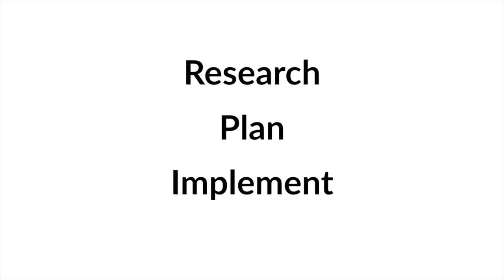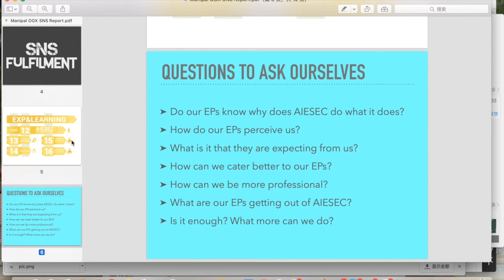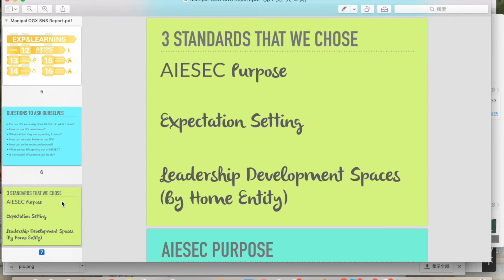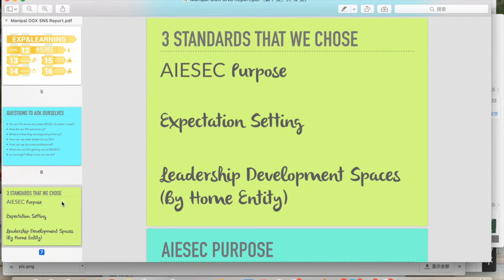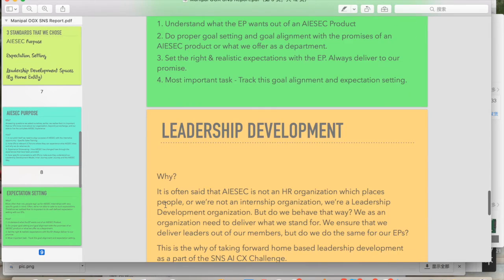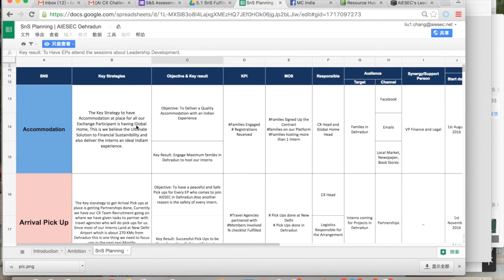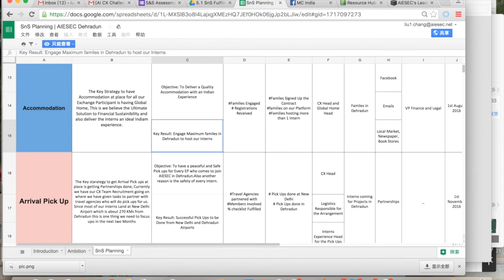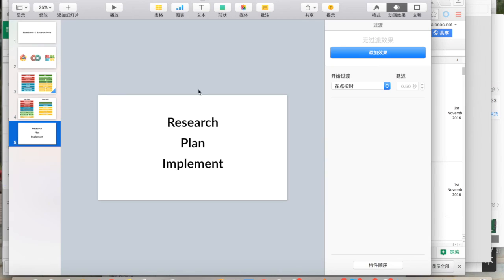LEAD Week | SnS